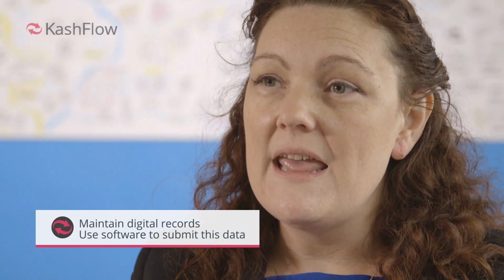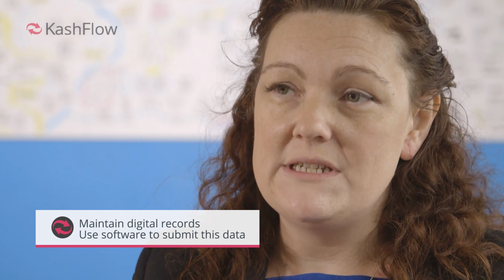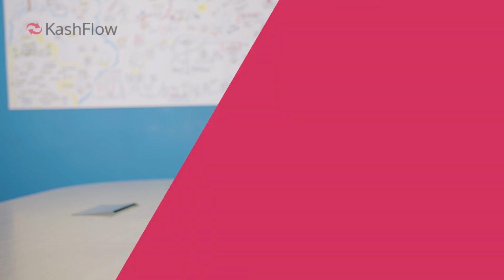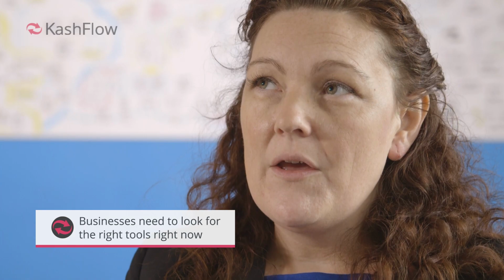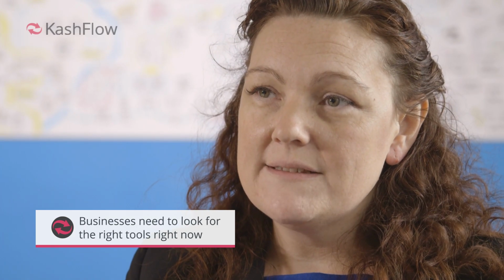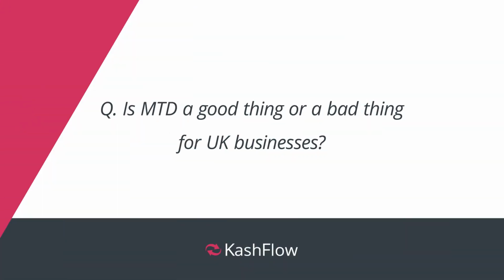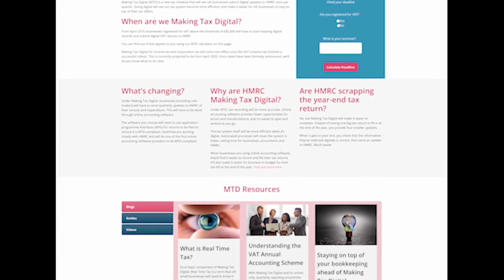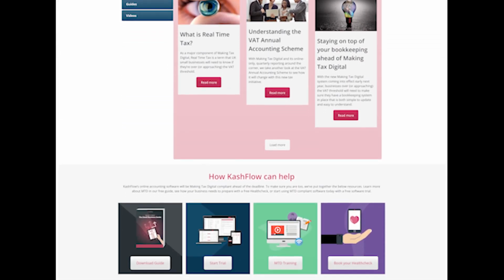KashFlow's Making Tax Digital Q&A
In this brief video, Jenny Strudwick, Senior Product Manager for Tax Products, covers the basics of HMRC's fast-approaching tax reform; Making Tax Digital (MTD).

What is MTD?
Who is impacted by MTD?
What are the deadlines for businesses?
What do UK businesses need to do to get ready?
Is MTD a good or bad thing for UK businesses?
How can KashFlow help to provide peace of mind?
What about businesses that use an accountant?
What can people get more information?